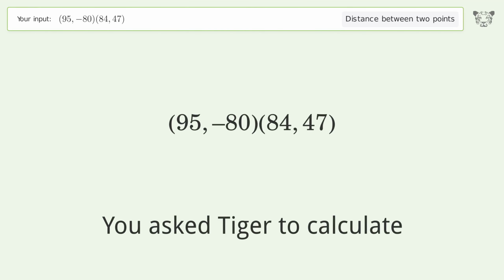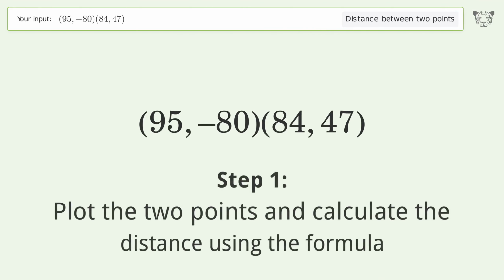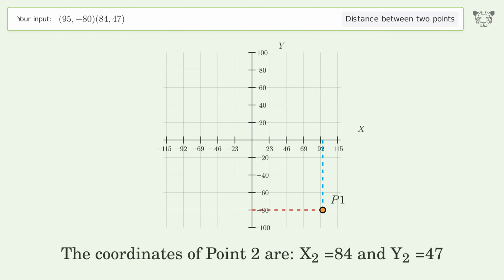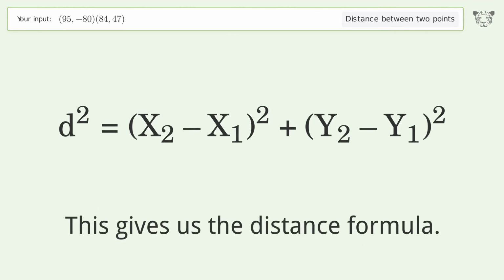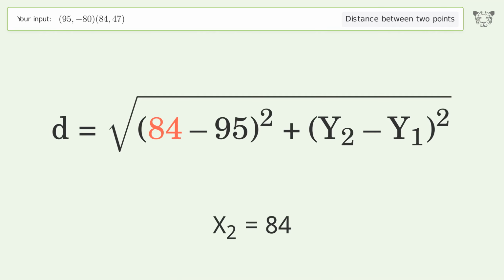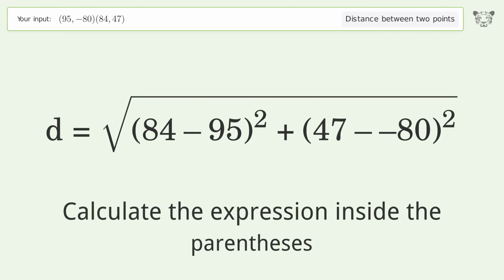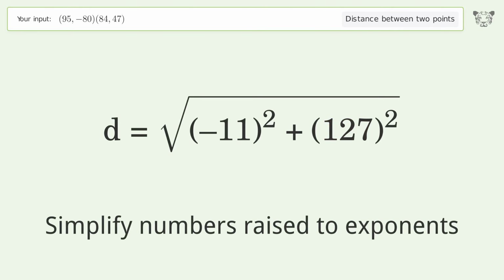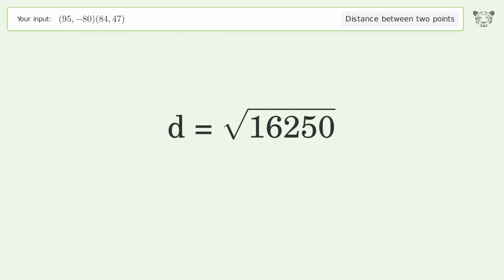Find the distance between two points p1 (95,-80) and p2 (84,47): Step-by-Step Video Solution